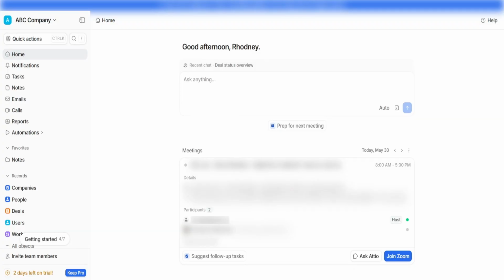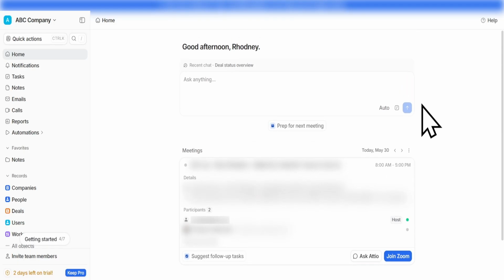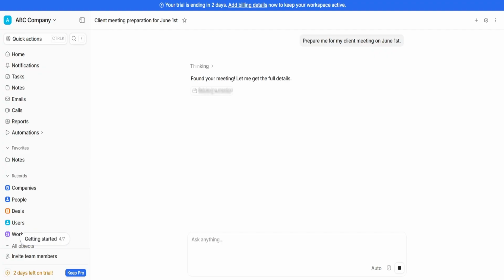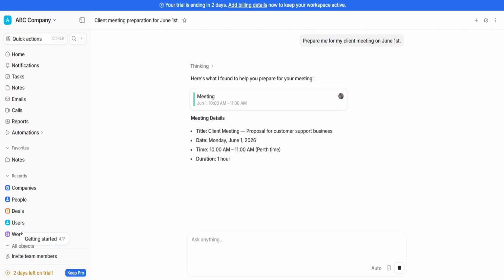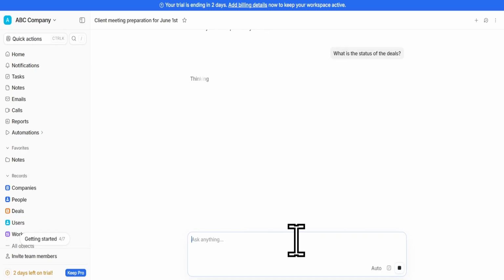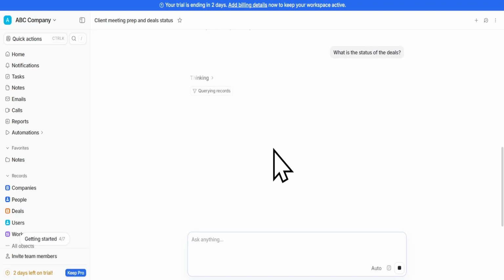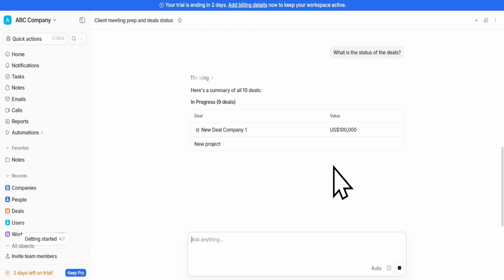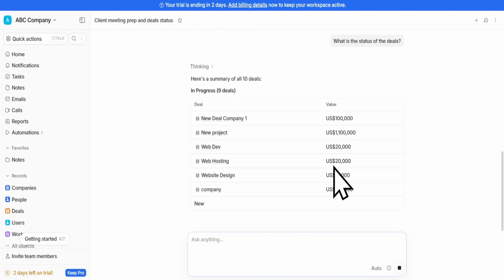How to Use Ask Attio AI | Smart CRM Assistant Tutorial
In this tutorial, you'll learn how to use Ask Attio AI to get instant answers, meeting prep summaries, and pipeline insights directly from your CRM data.

Turn natural language questions into actionable intelligence using your existing People, Companies, and Deals records.

Key Takeaways:
• Finding the Ask Anything chat box on the home screen
• Asking for meeting preparation with specific context
• Getting real-time pipeline status and deal summaries
• Refining prompts for more precise and useful responses

Work smarter with Attio’s built-in AI assistant that understands your workspace.

💬 Comment: What do you want to ask Attio AI first?